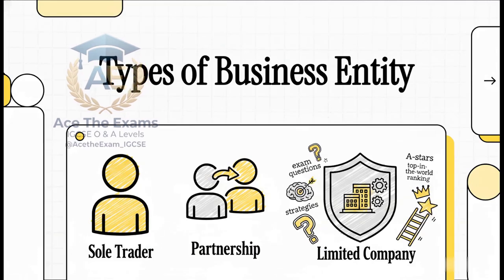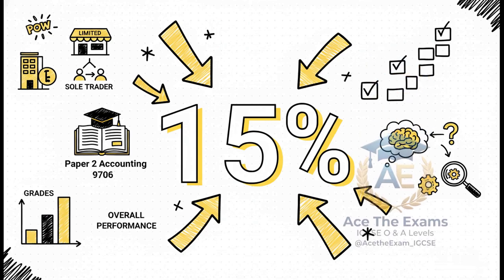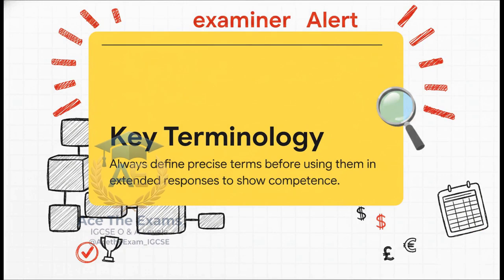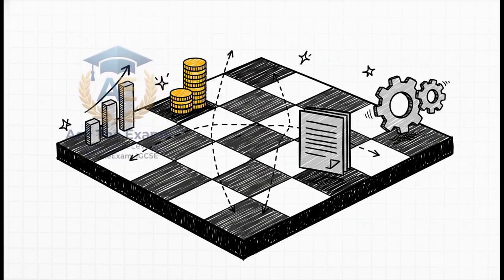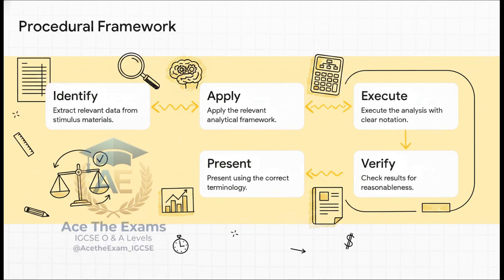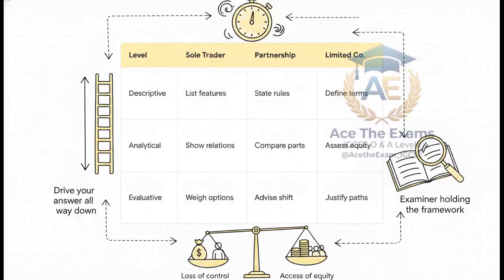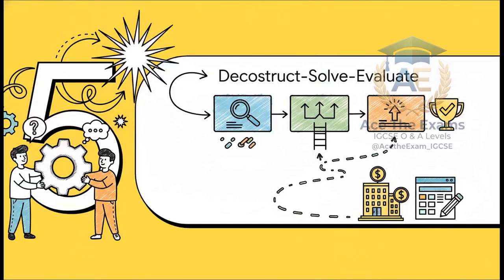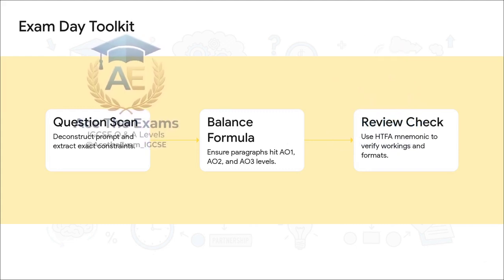Types of Business Entity Sole Trader Partnership Limited Company 07